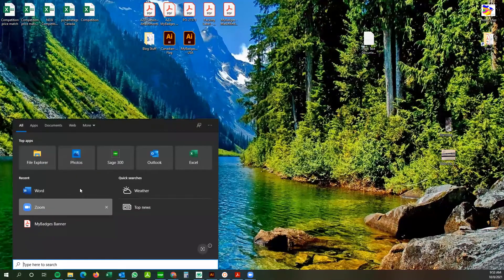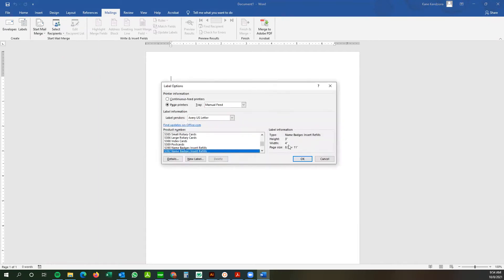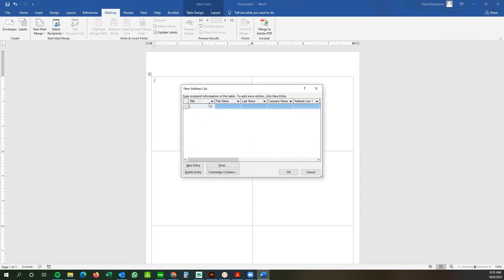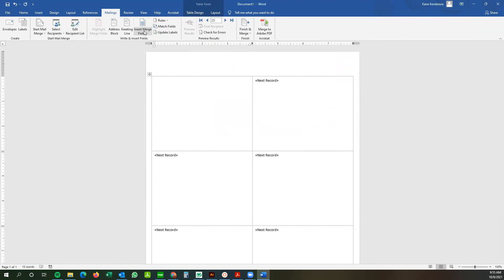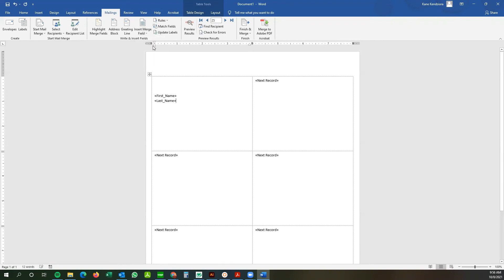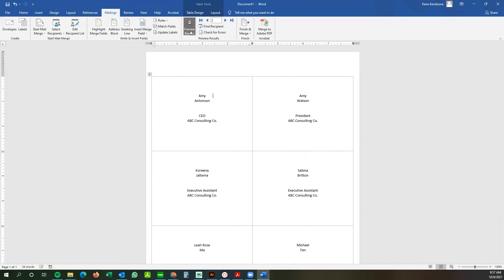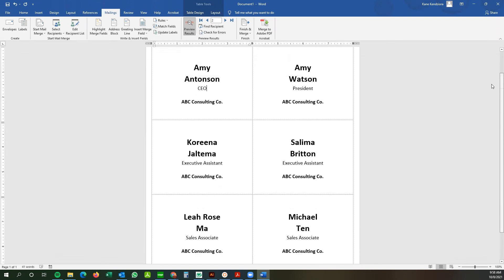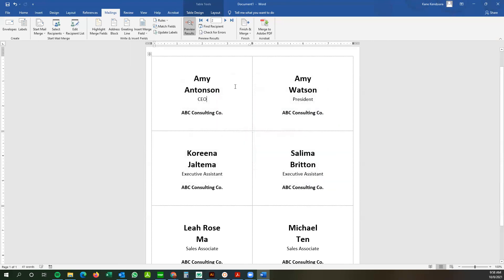How To Create Badge Inserts Using a Mail Merge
Having trouble figuring out how to create name badge inserts in Word? Have no fear! I'm here to help!